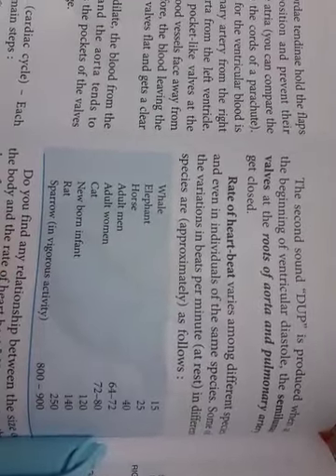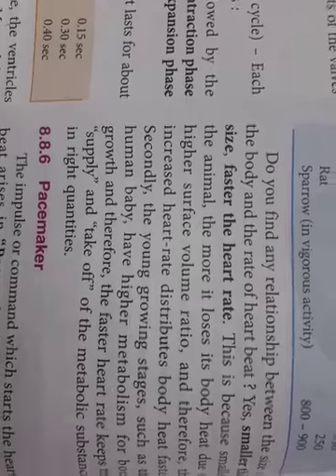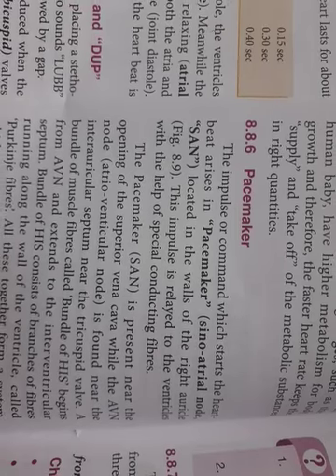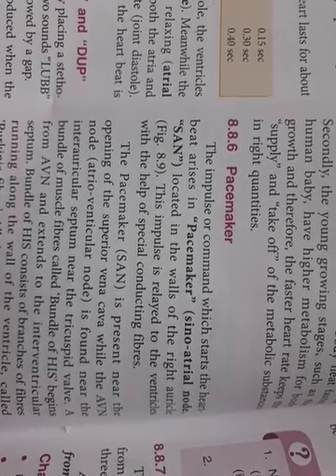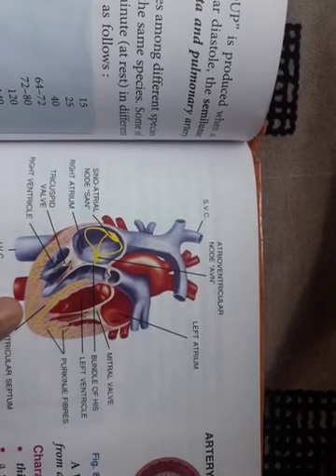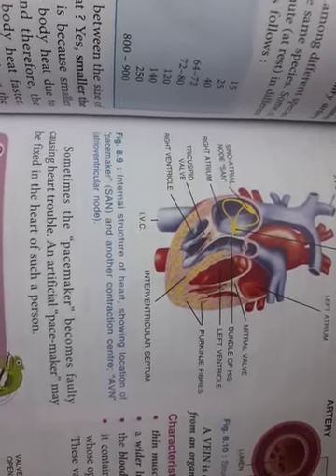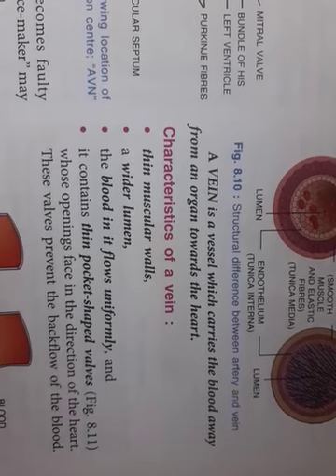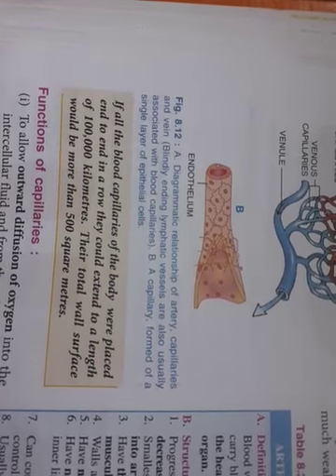Circulatory System | Circulation of Blood,Heart beat, Pacemaker